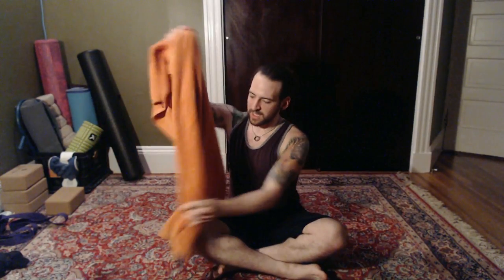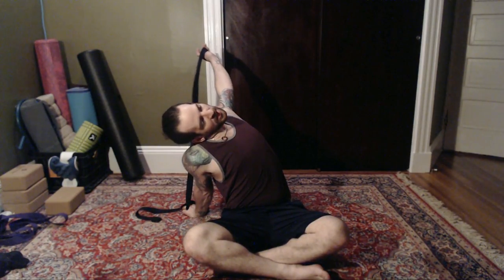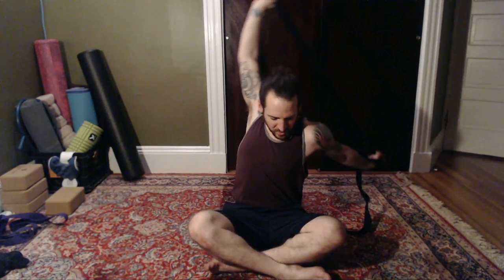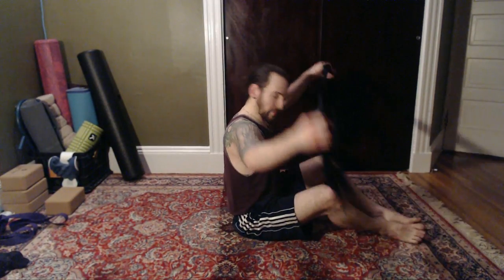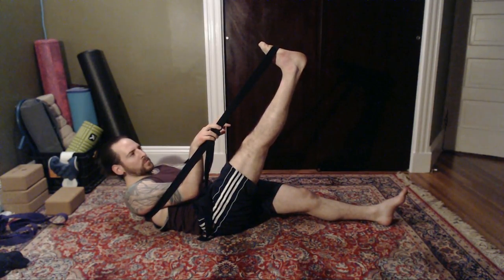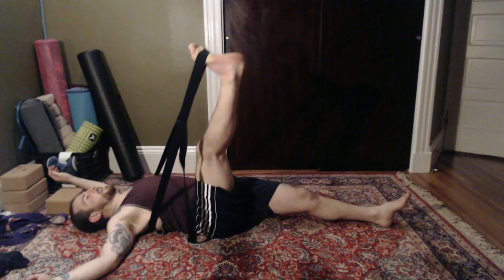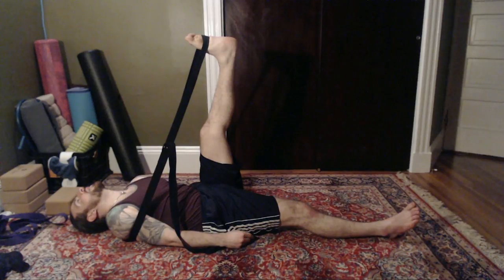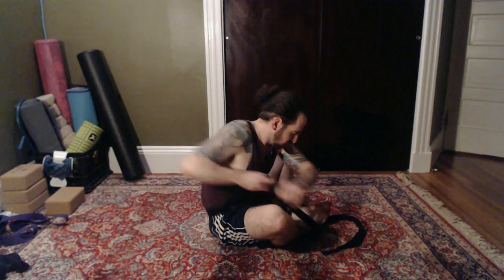Prop Bio: The Innocuous Cinch Strap (~20 min sequence)